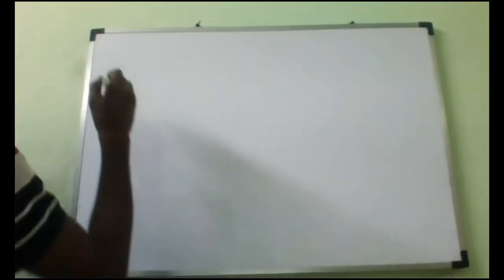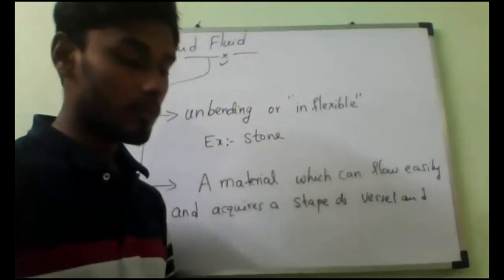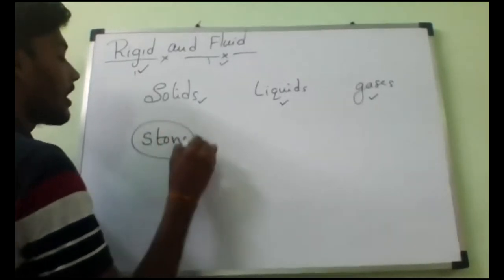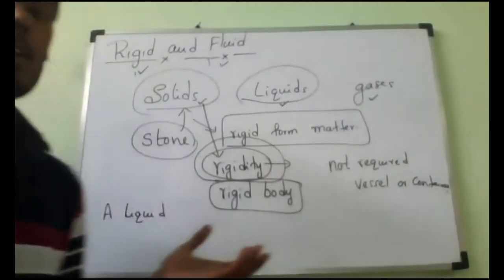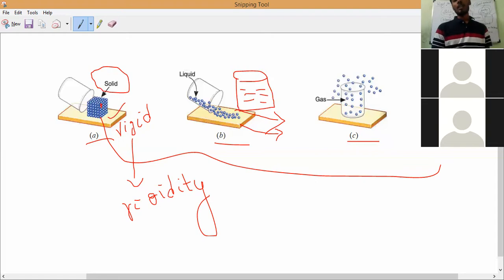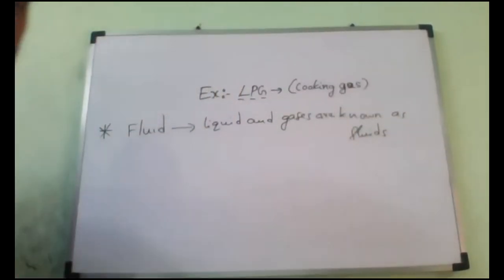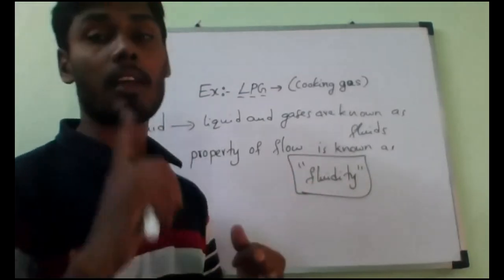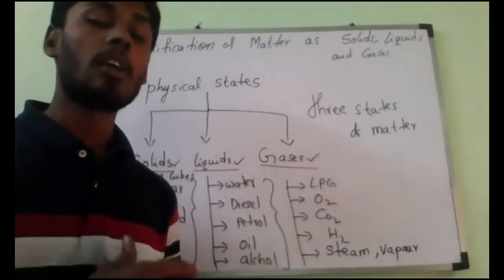RIGID AND FLUID